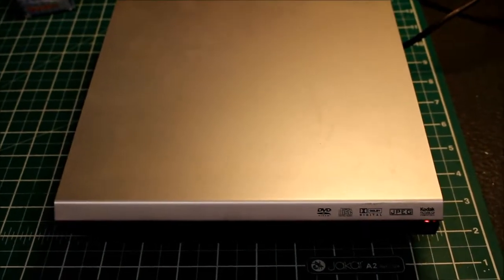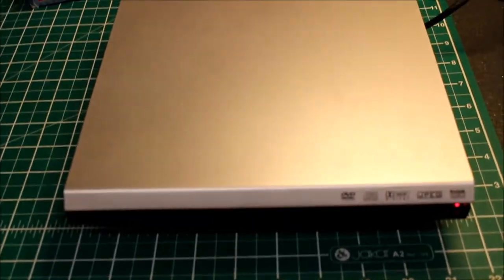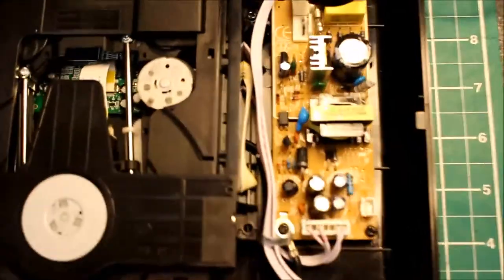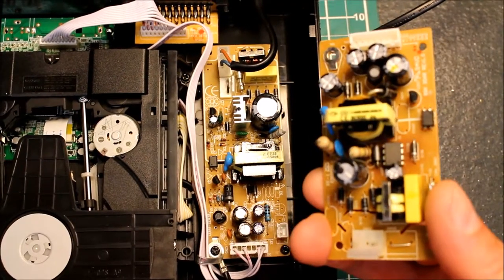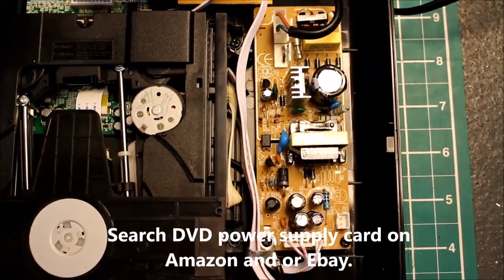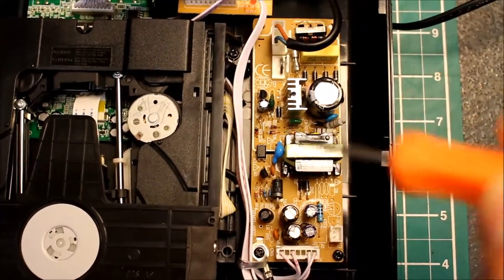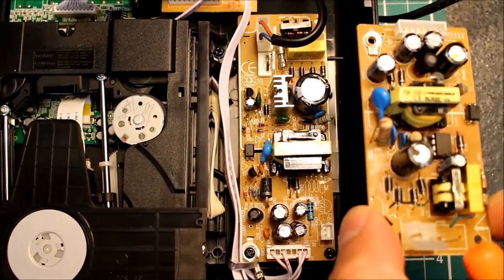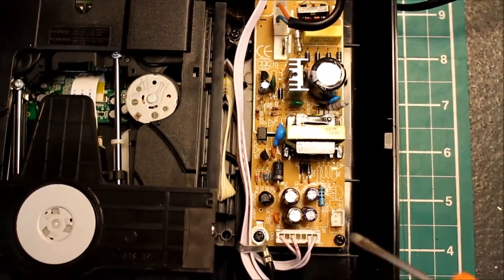Tesco DVD player repaired at the FixItWorkshop, Worthing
This cheap and quite frankly nasty DVD player came to the workshop as a non-starter (no lights on etc). After some basic testing, I discovered that it was saveable with a £5 part from Amazon, so worth preserving, just for the fun of it.  Your more expensive player may have a similar fault and need a similar part.